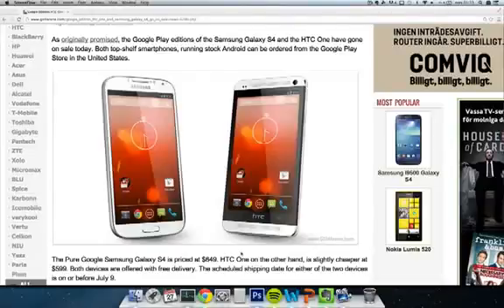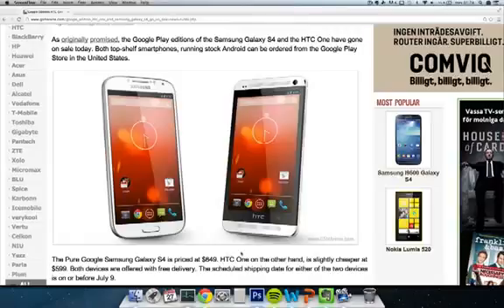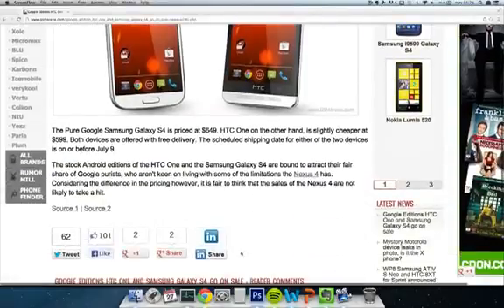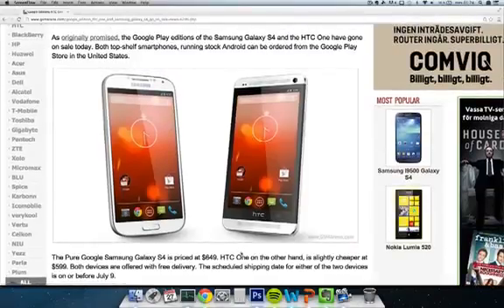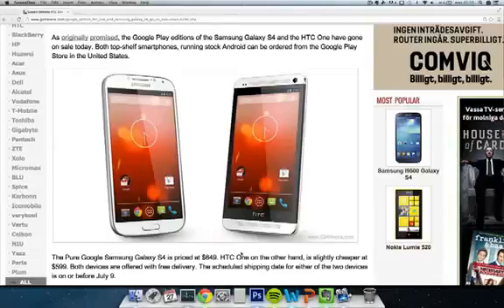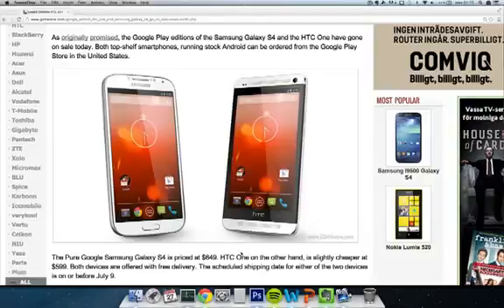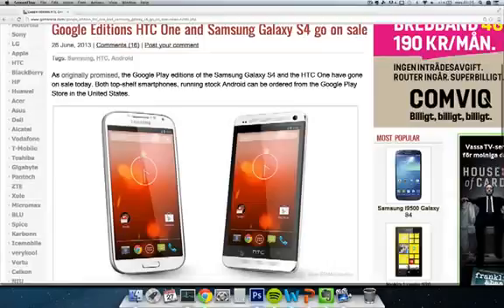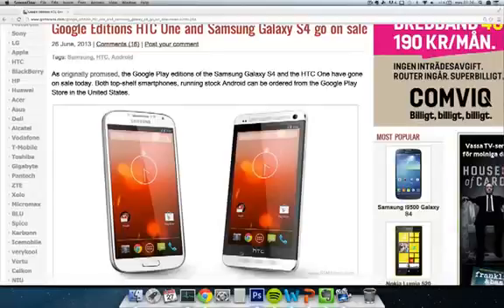Samsung Galaxy S4 & HTC One Google Edition Now Available!4092